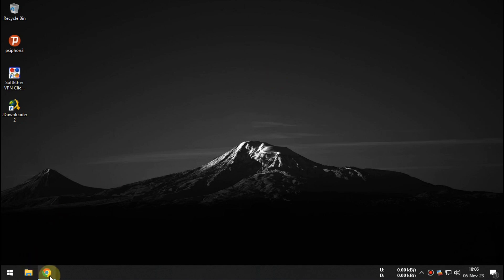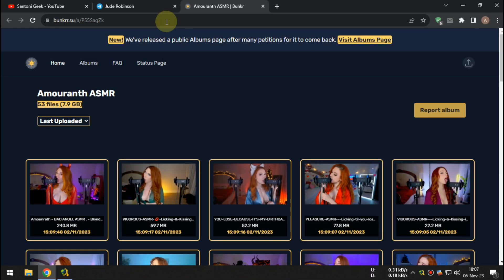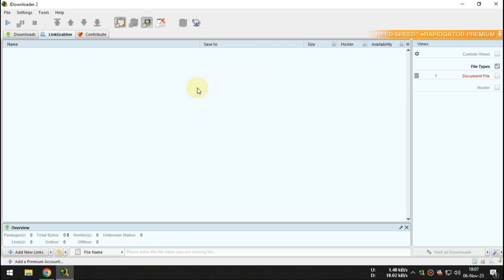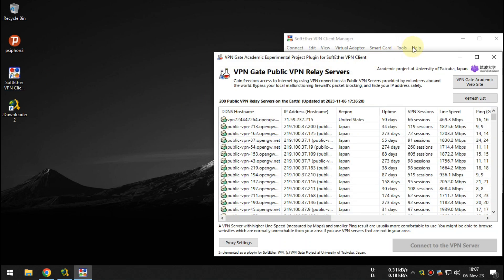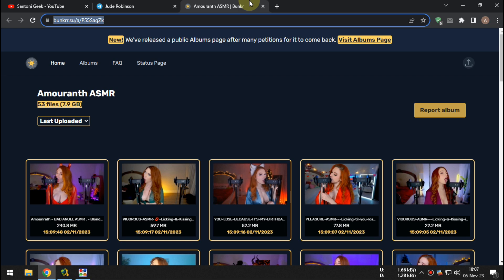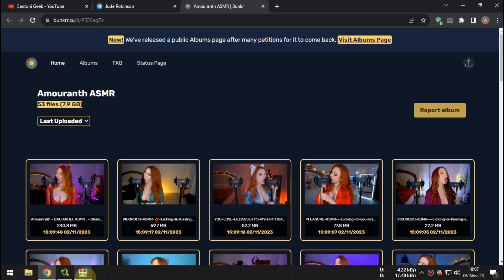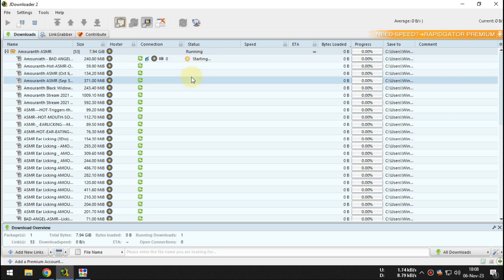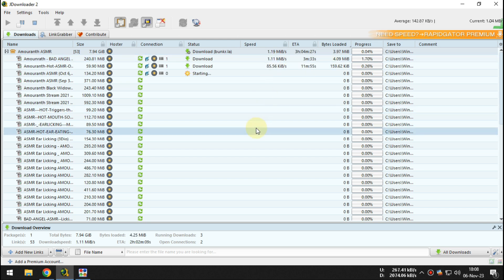How to open Bunkrr links blocked by DDOS guard ( Dont use it on Windows 11 )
dont use it on windows 11